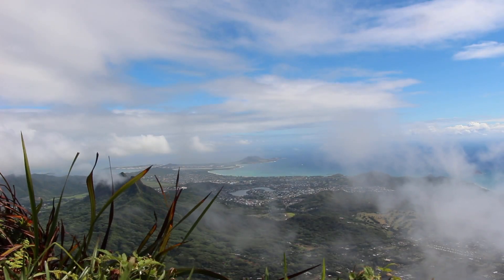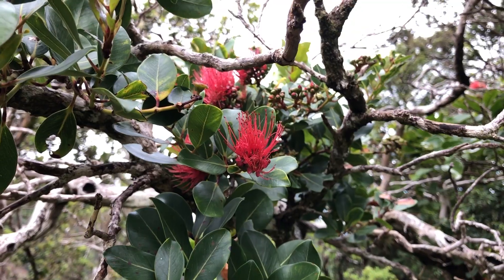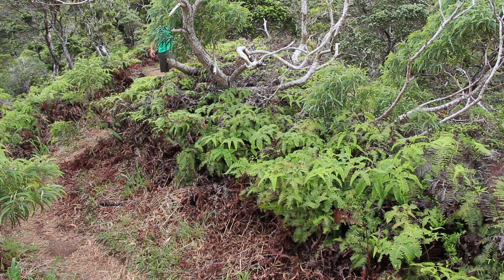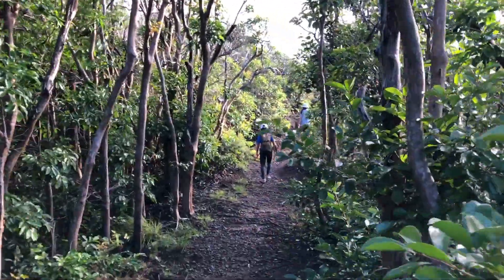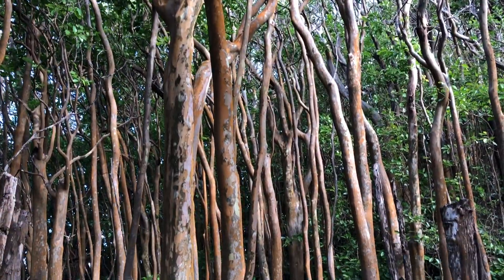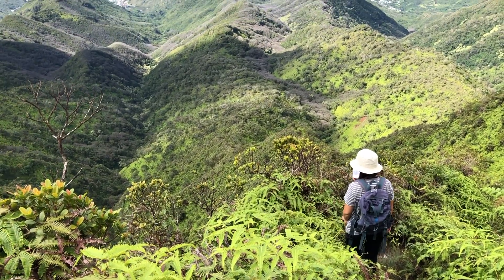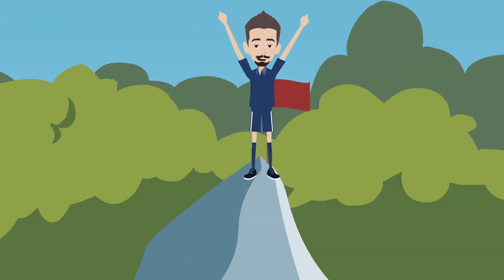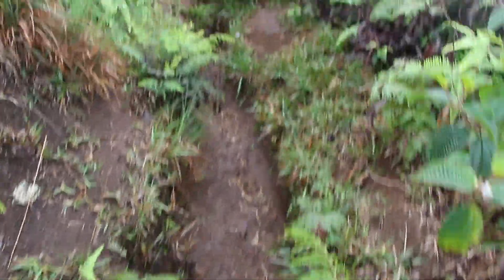Hiking the Hawaii Loa Ridge Trail: Tips for a great day on the trail.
Hawai'i Loa Ridge Trail is located just 15 minutes from busy Waikiki. A great but somewhat difficult hike if you are unfamiliar with hiking around ridges in Hawai'i.  Watch this video if you intend to climb the ridge or just want to have a good laugh at some amateurs doing it.